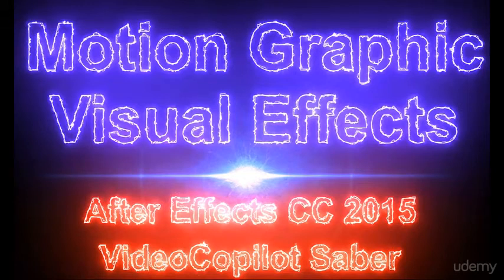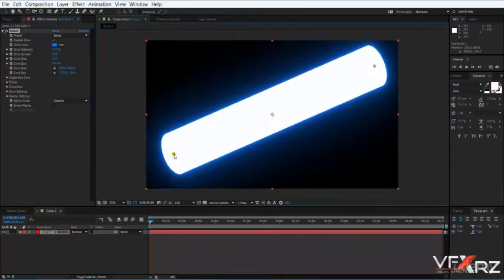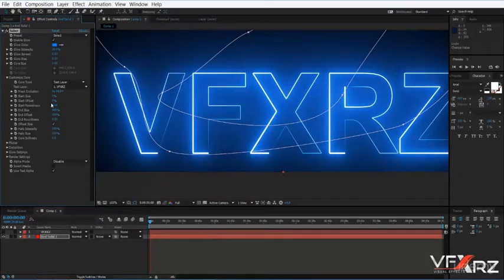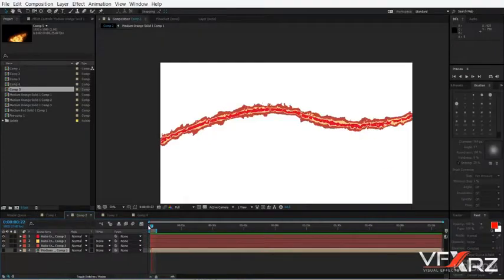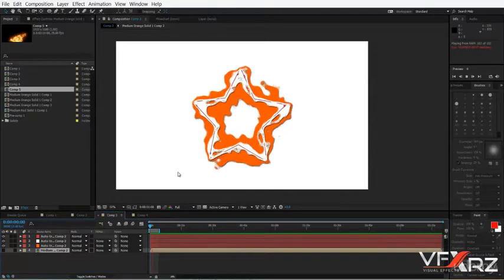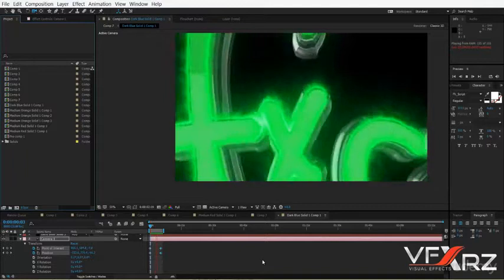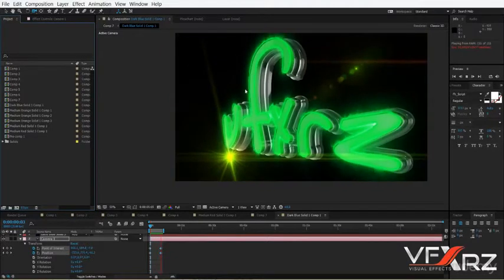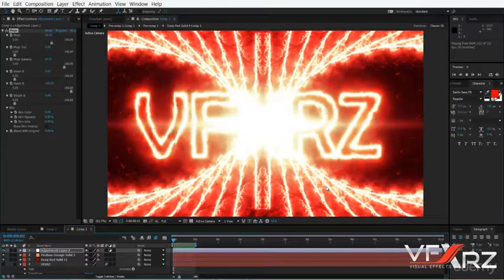Motion Graphics & VFX|After Effects|Videocopilot Saber : Intro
Motion Graphics & VFX|After Effects|Videocopilot Saber
Create Amazing Motion Graphics In After Effects